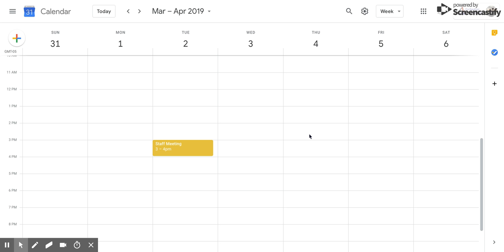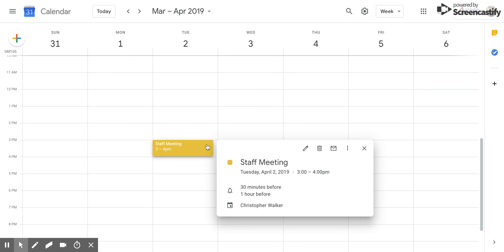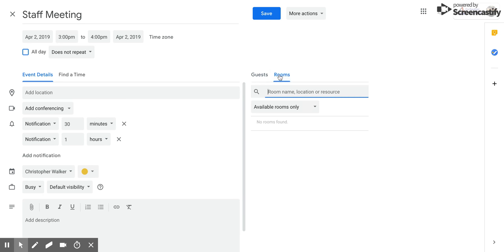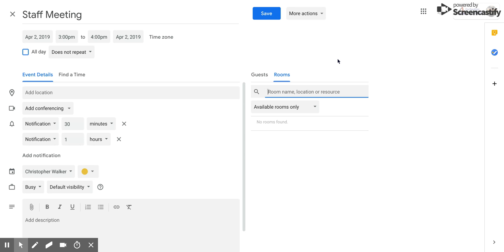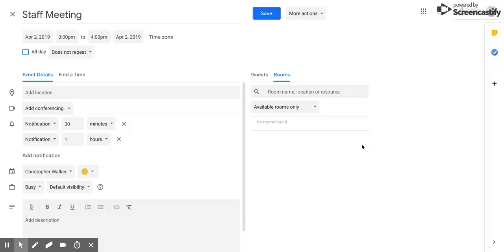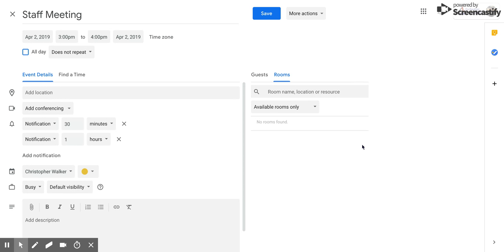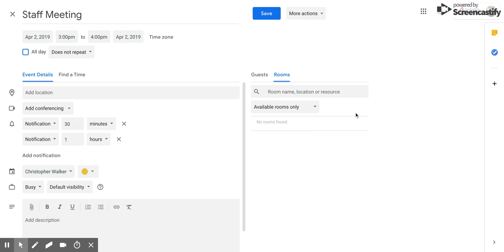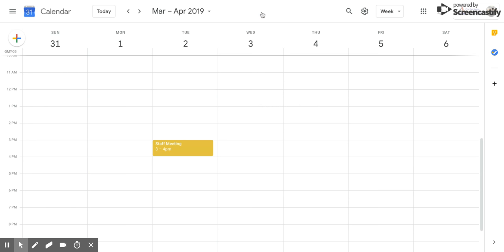Google Calendar: How to Add a Room to an Event